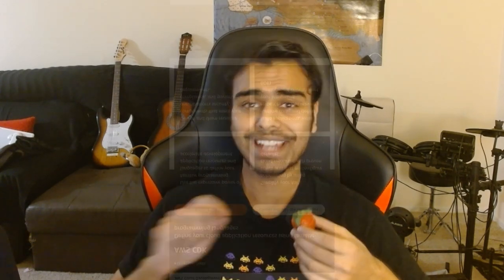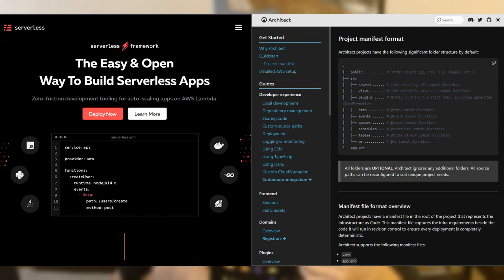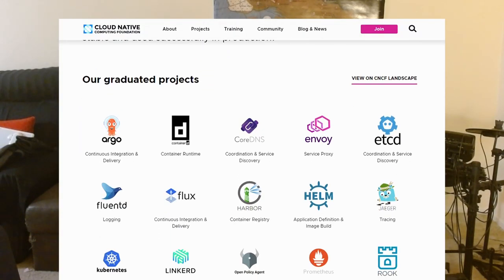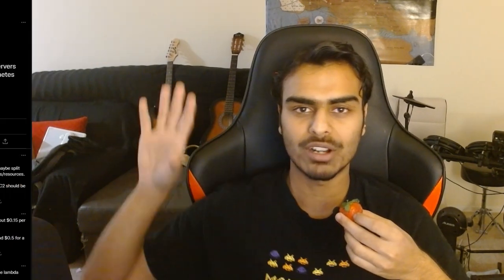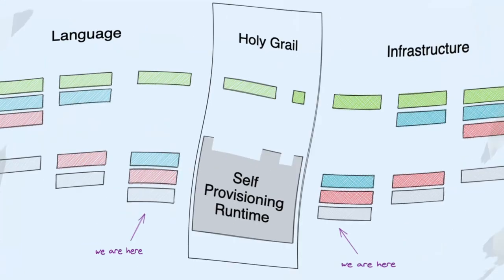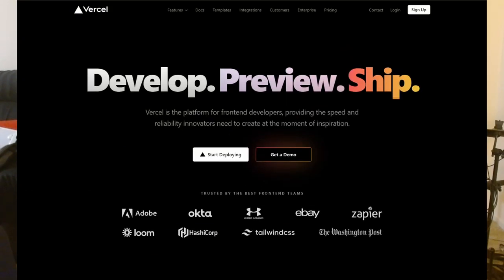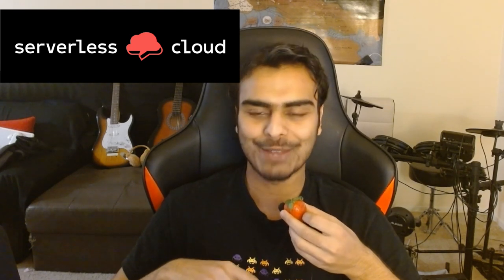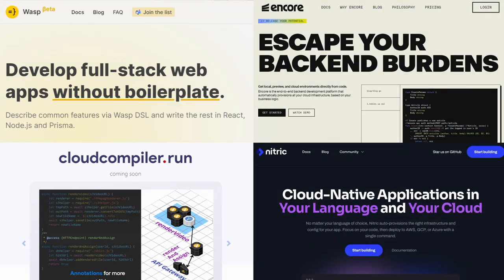The Problem With Serverless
It just needs a couple more steps of evolution.